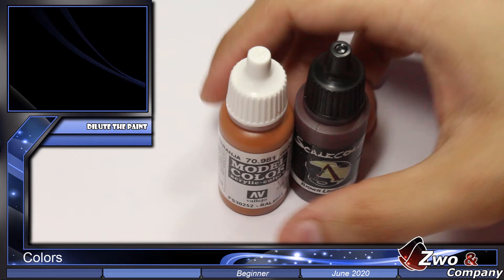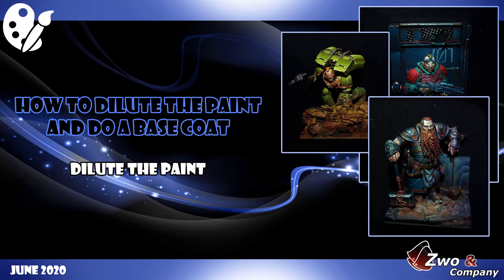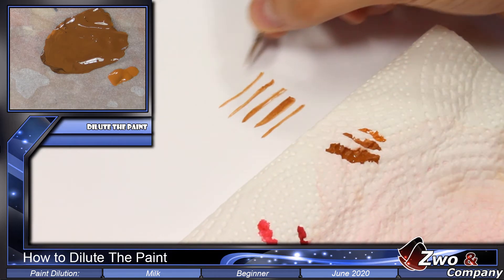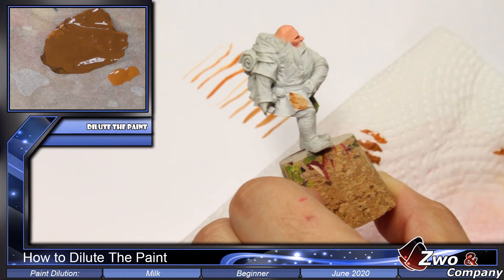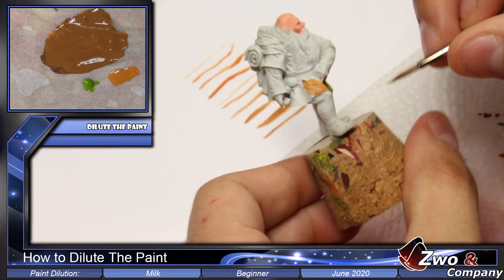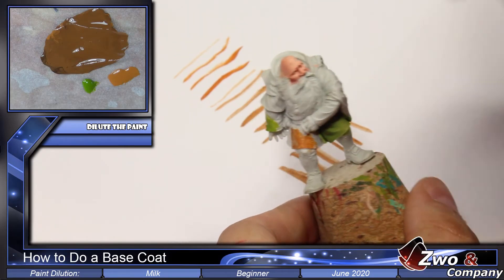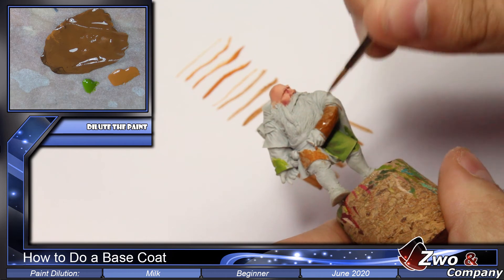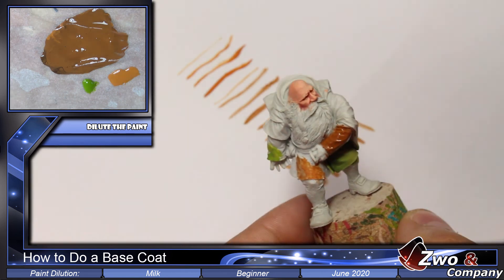🇬🇧How to DILUTE the Paint and Do a BASE Coat - The BEST Way || Painting Beginner's Miniatures✨